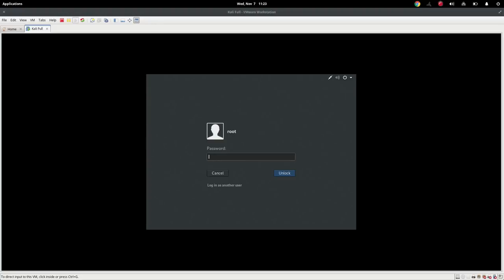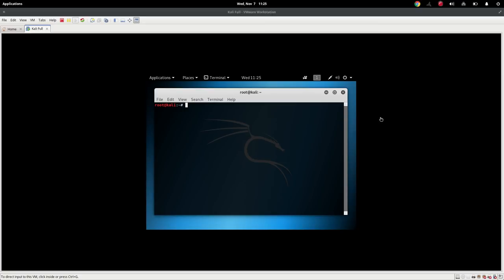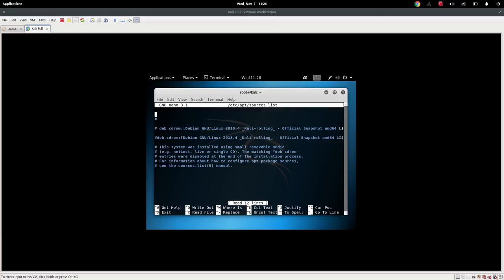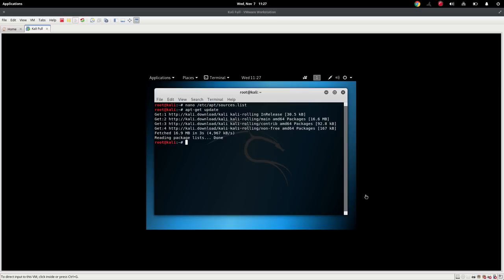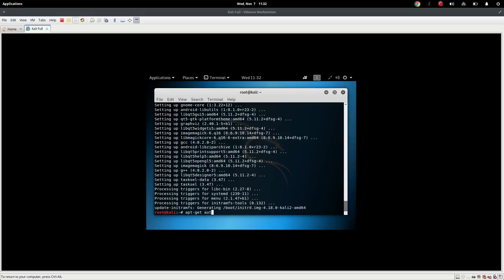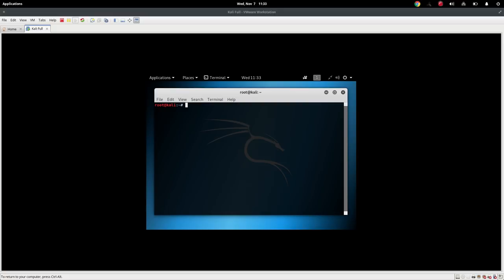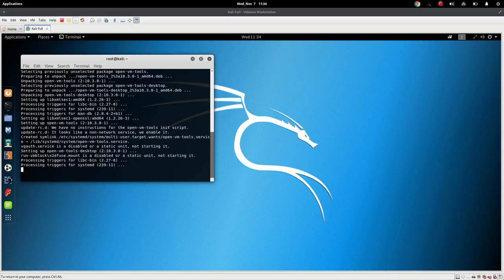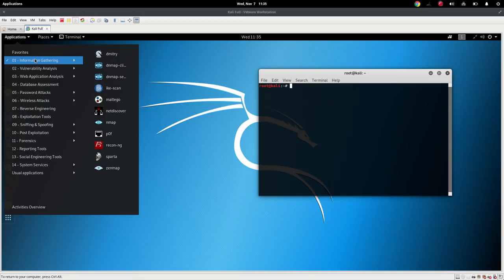02 Getting Kali Linux Set Up ~ Intro to Cybersecurity Series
Introduction to Cybersecurity ~ Linux

After installing your new Kali distro, you need to run a few commands to get in updated and upgraded.

Commands:

# nano /etc/apt/sources.list

deb kali-rolling main contrib non-free
Crtl-S  then Crtl-X

# apt-get update
# apt-get upgrade
# apt-get auto-remove
# apt-get update && apt-get upgrade && apt-get auto-remove

** Remember, if you are not using root, you need to add 'sudo' in front of these commands.